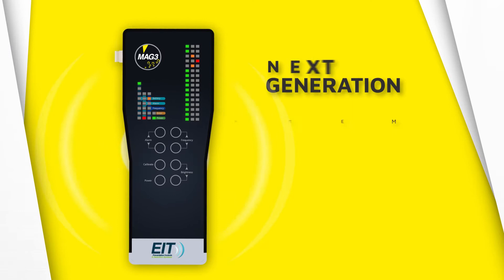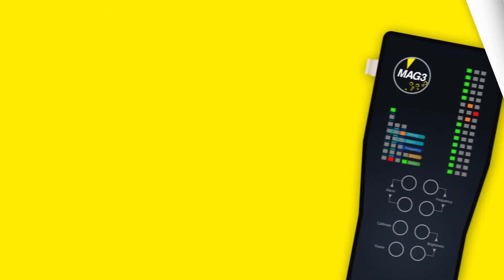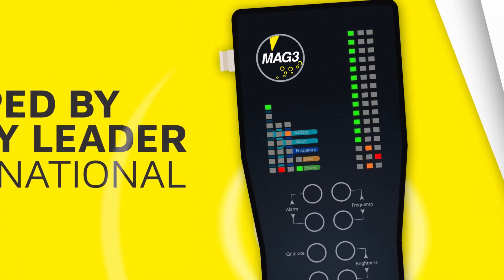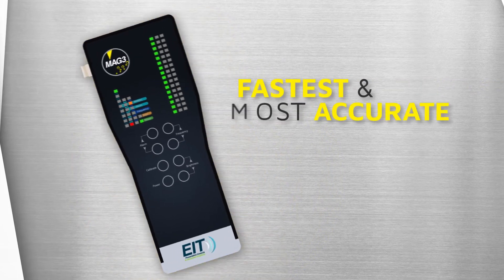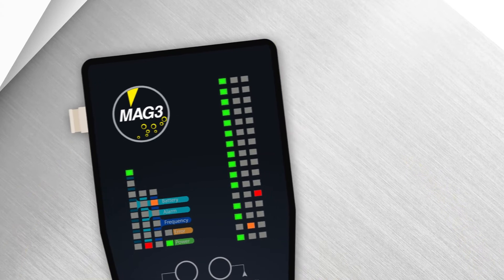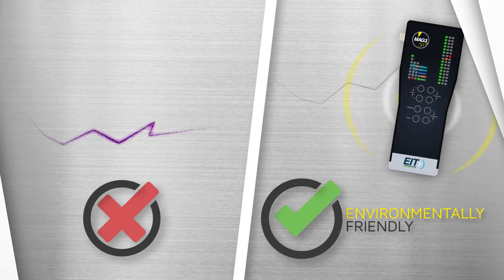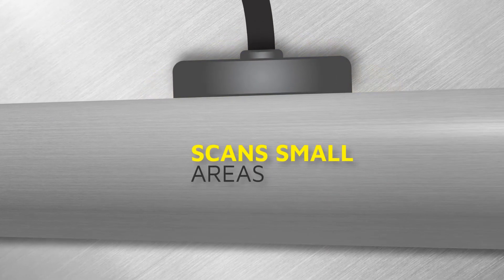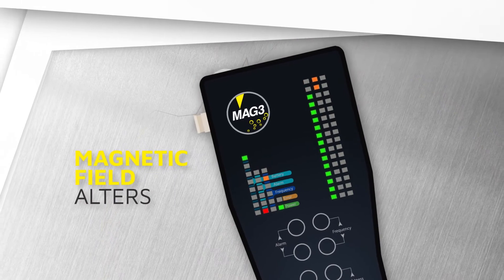Magnerscan MAG3 - The Next Generation of Crack Detection Technology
In this overview video, you'll learn how the next generation, Magnerscan MAG3 works, and what makes it an ideal system for crack detection of metallic surfaces within processing and storage vessels.

The MAG3 is the latest technological advance in electronic crack detection systems for use within spray dryers, storage, processing and blend mixing vessels. It detects surface and subsurface defects electronically by employing proprietary technology developed by EIT International, that does not use of harmful chemicals or invasive methods and needs no pre-test preparation, making it a safe alternative to dye penetrants and eddy testing.